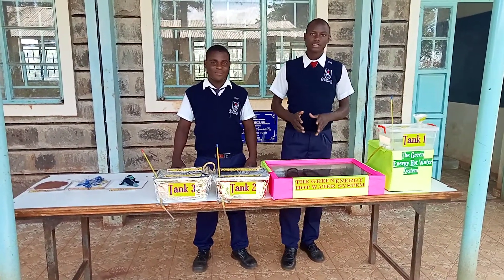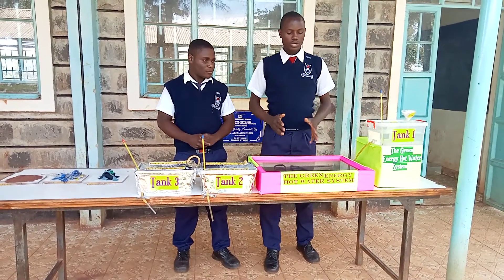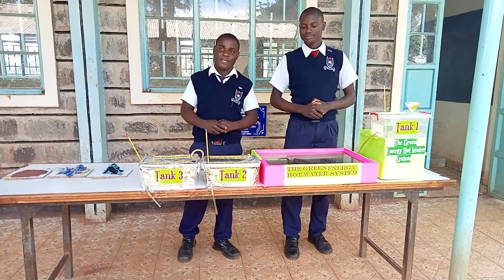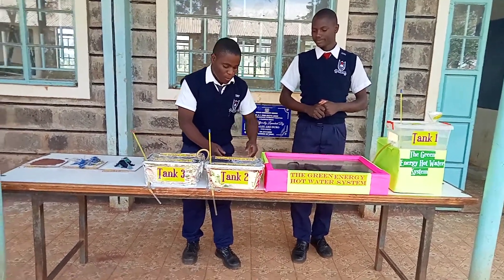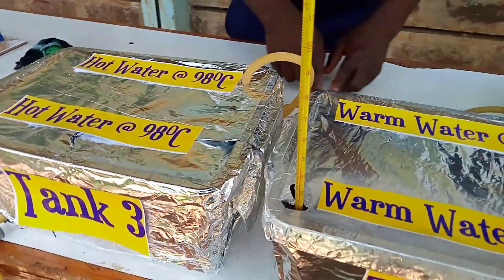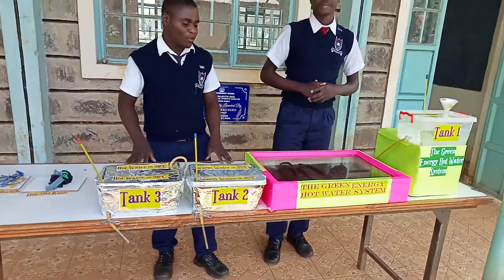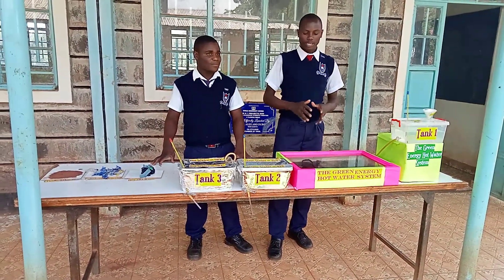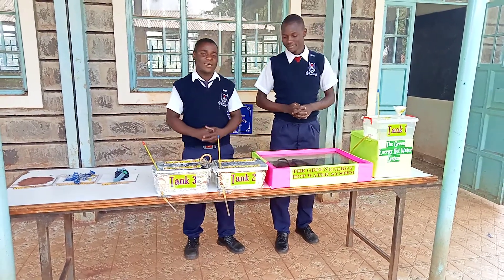GREEN ENERGY HOT WATER SYSTEM-Lowland Masaria (Supervisor)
This is a video demo for a project dubbed 'THE GREEN ENERGY HOT WATER SYSTEM' to be showcased in Young Scientists Kenya (YSK) 2022 National Science Exhibition. The project is presented by Asumu Brian and Muhinji Derick of Viyalo Secondary School. The Supervisor is Lowland Masaria. The YSK mentor was Mercy Vaati.